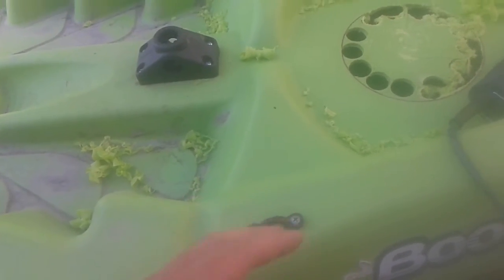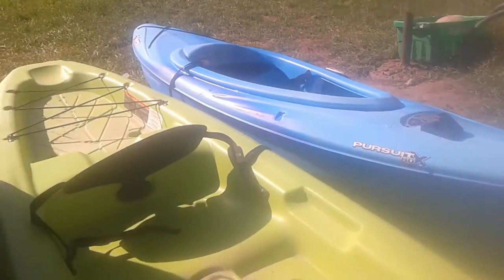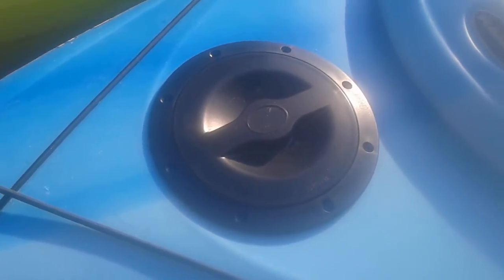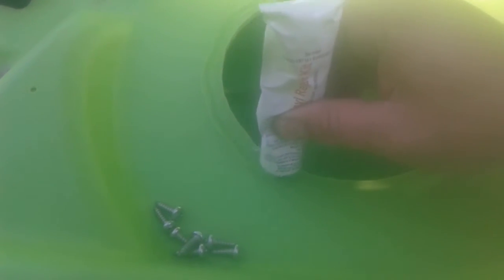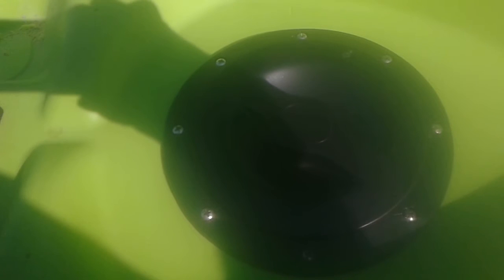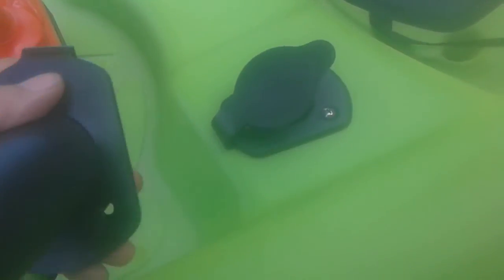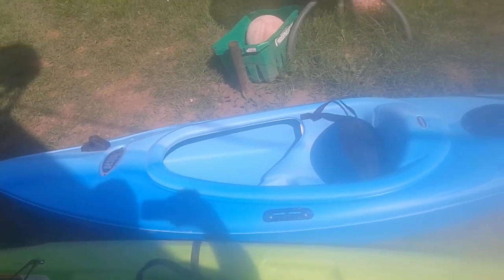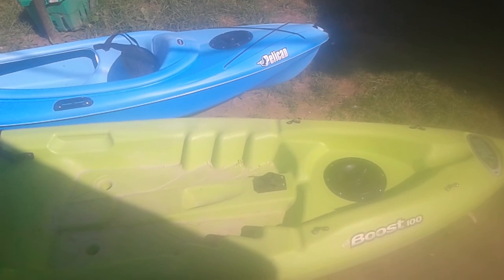DIY Kayak Customizing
In this video i show how to install dry storage hatches and rod holders in my Pelican Kayaks. I also show that you can take an inexpensive pelican kayak and turn it into a well equipped fishing kayak at a very inexpensive, small budget cost. Update to come in the near future!!!